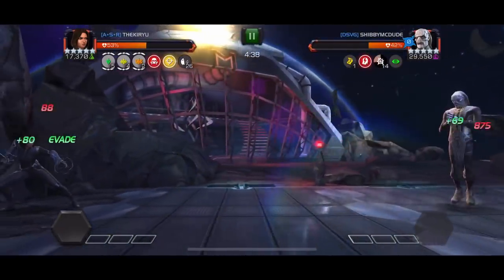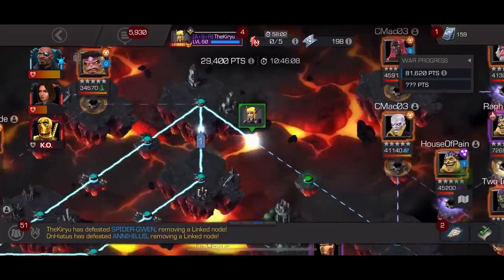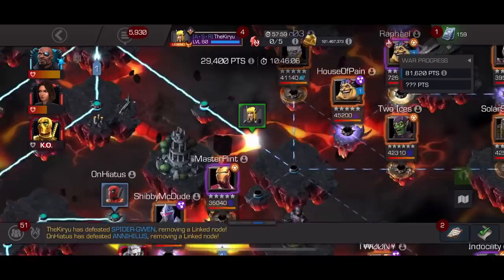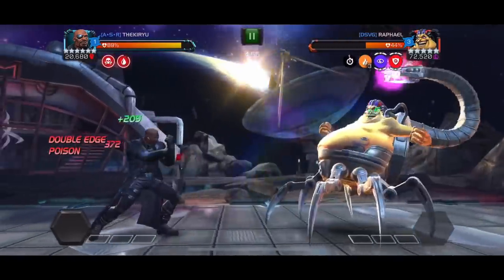First War On New Map! Tier 1! Let The Fun Begin!